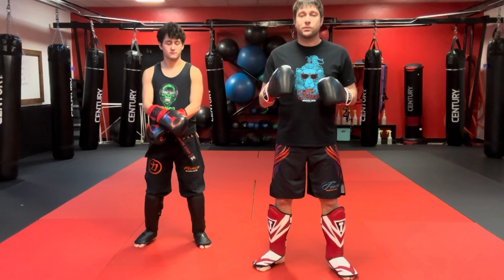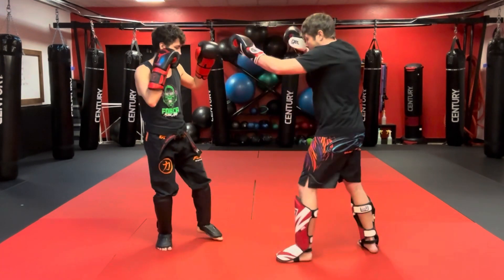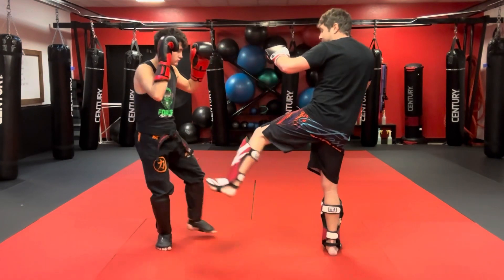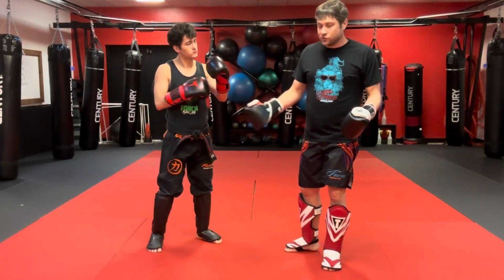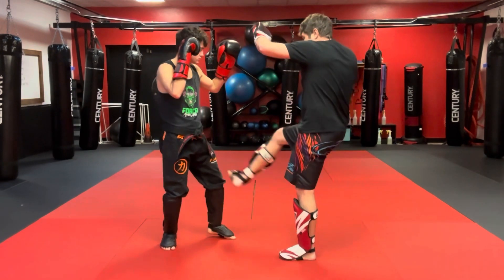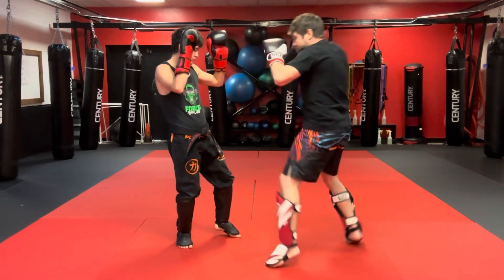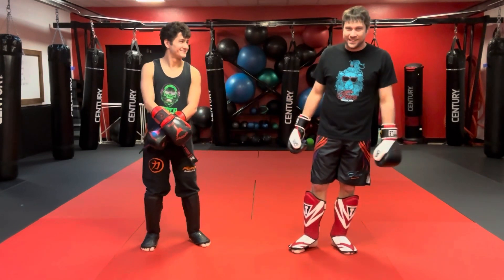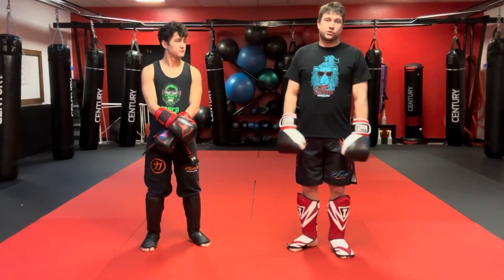Savate | French Kickboxing | Set 1 Patterns | 1-2-3/1-3-2